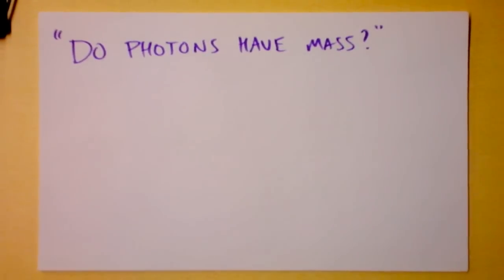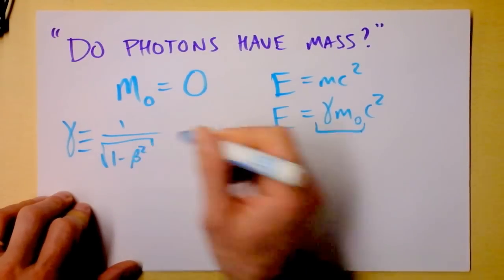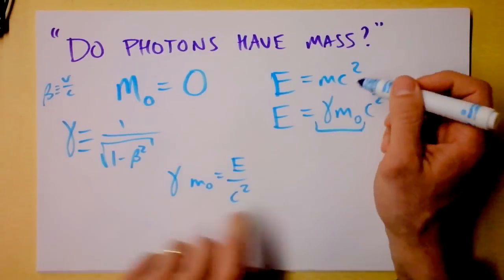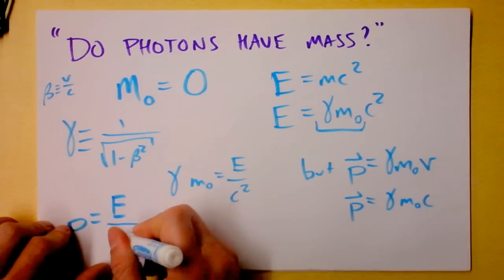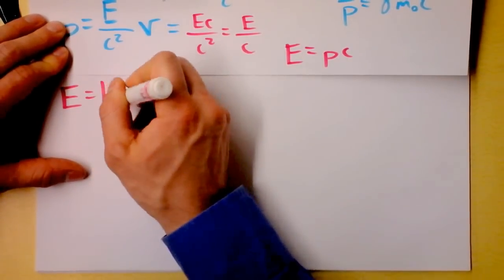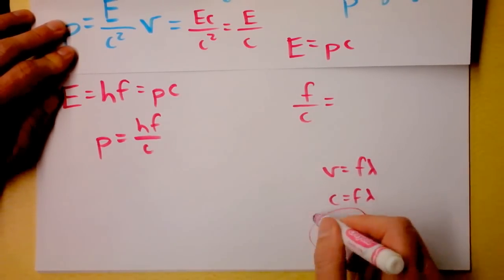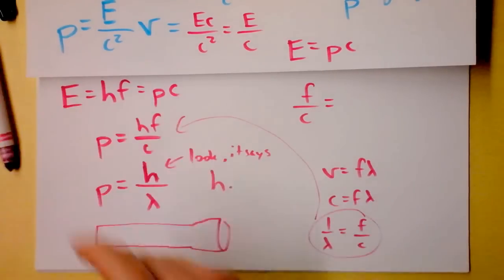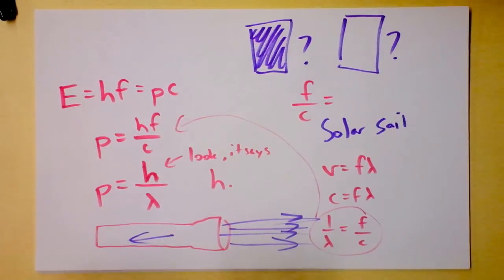Light has Momentum and Kinetic Energy but no Rest Mass. What's up now? | Doc Physics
Quantum physics keeps getting weirder and weirder.  In fact, the explanation comes more from relativity.  What's this video doing here?  Oh, I guess I'm about to explain the Compton Effect, so I need to know the momentum of a photon.